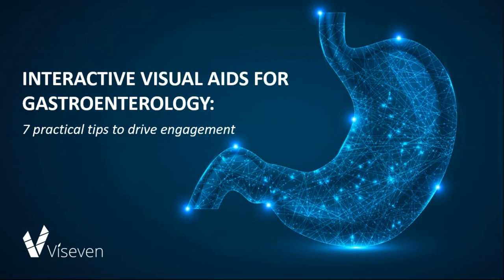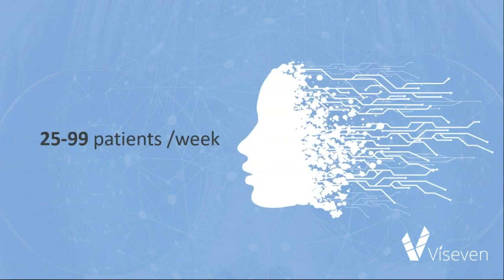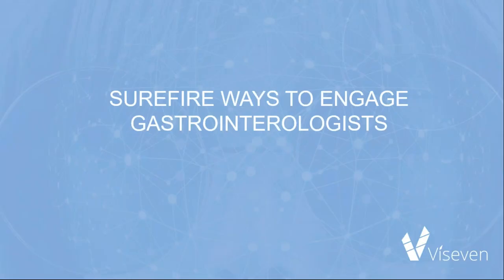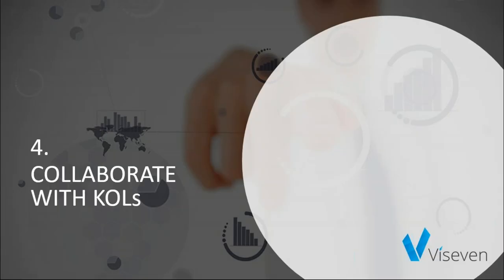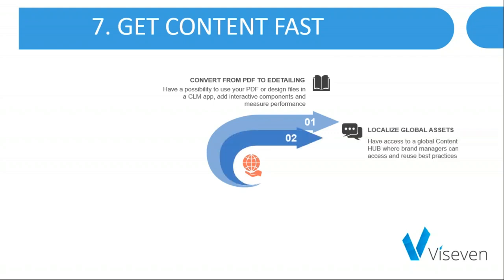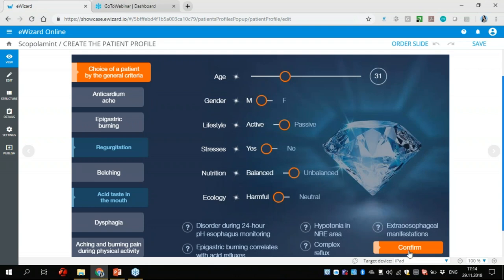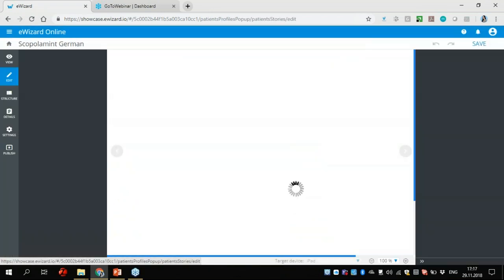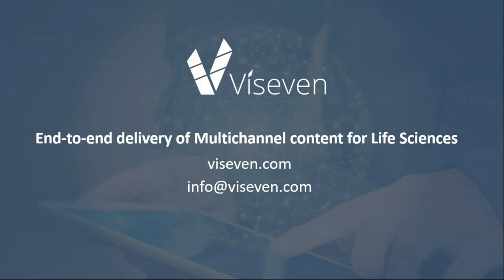VISEVEN | 2018 | Webinar | Interactive visual aids for gastroenterology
How to reach maximum engagement during face-to-face calls, what channels to use and what content resonates most? Learn the answers from our webinar.